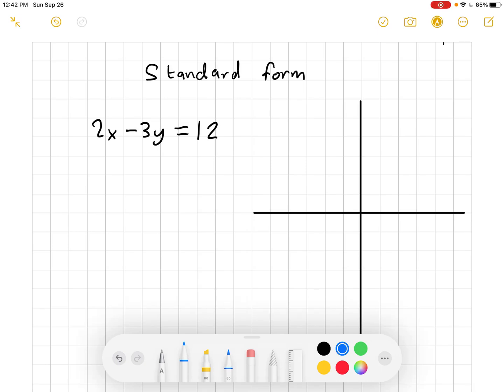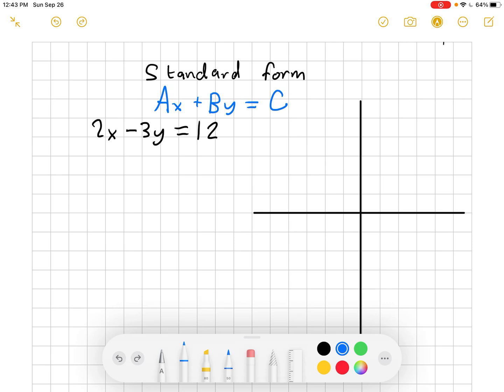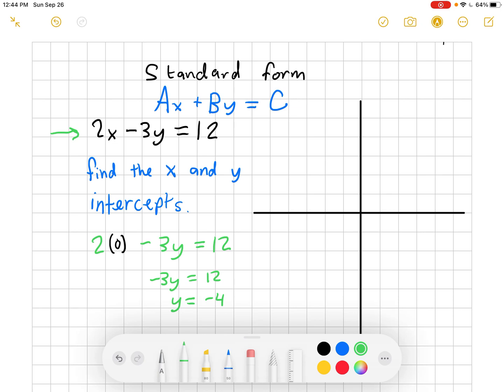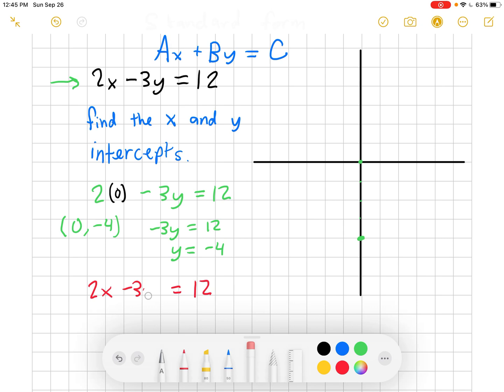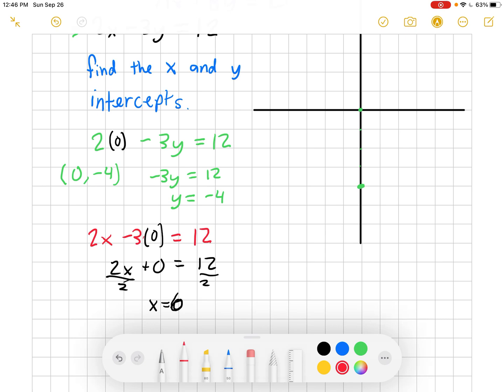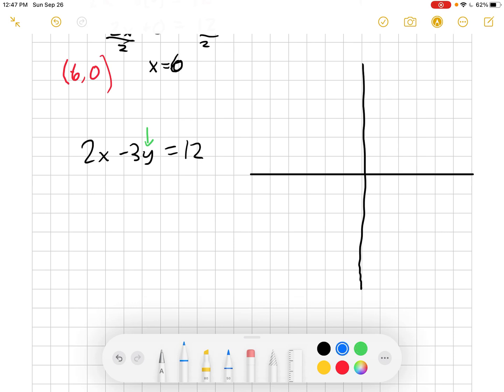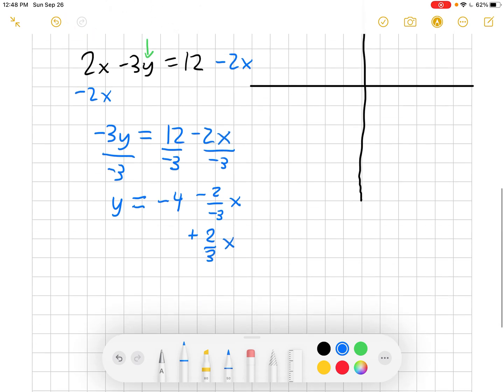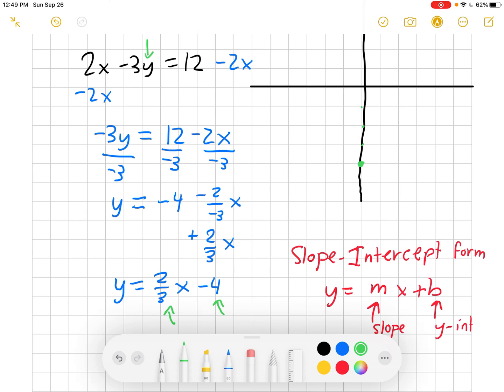Graphing from Standard Form